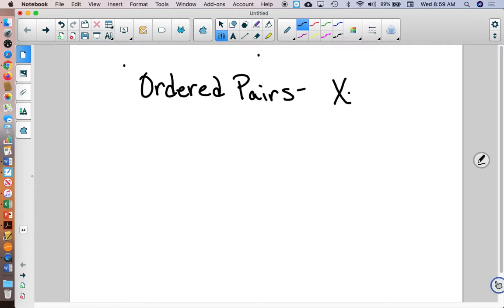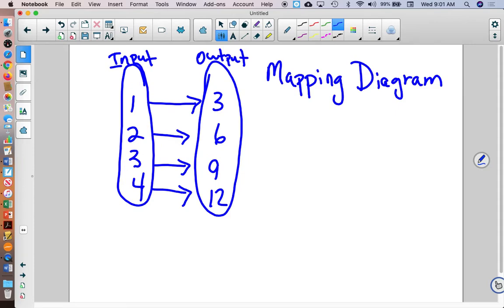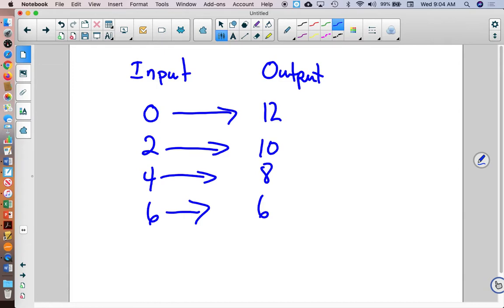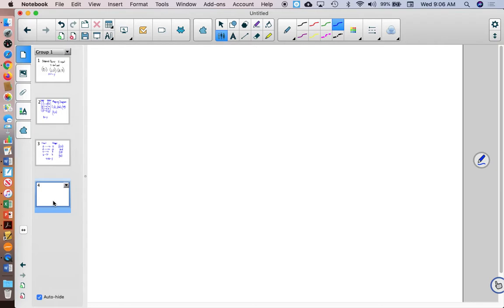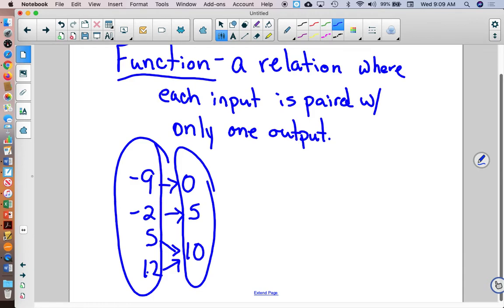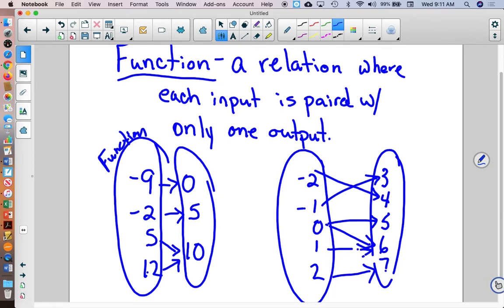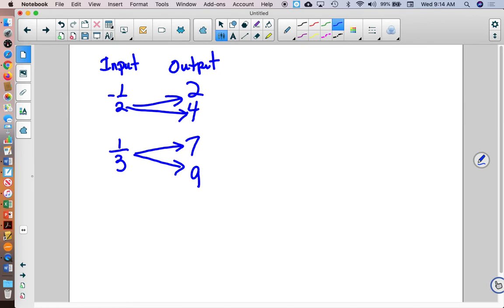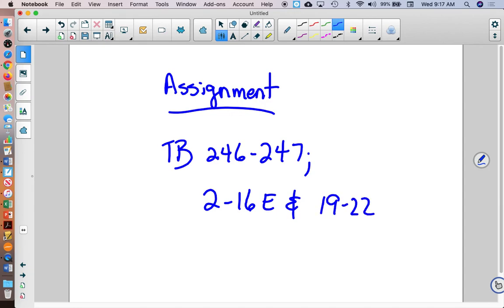2:19:6 1 Relations and Functions